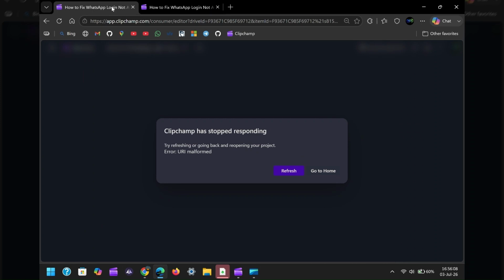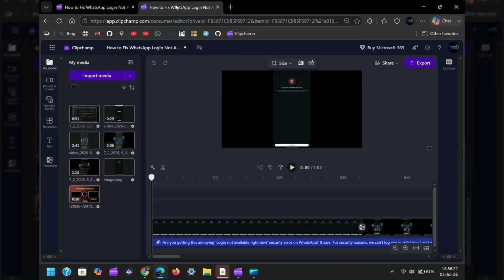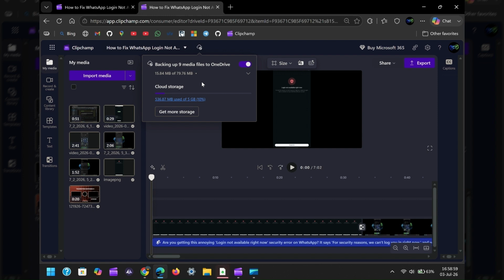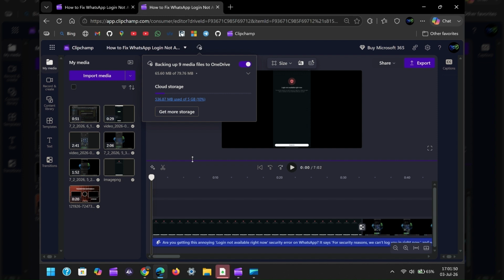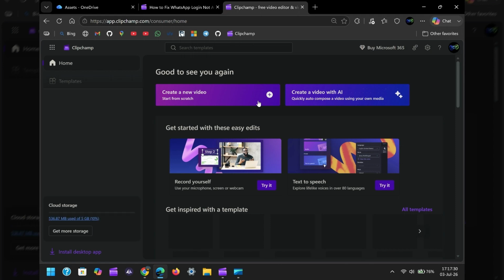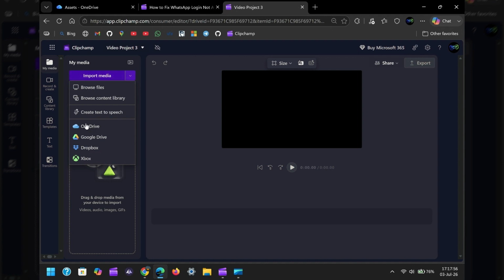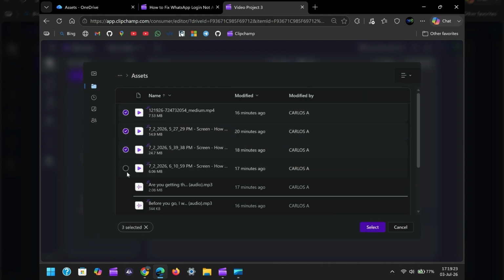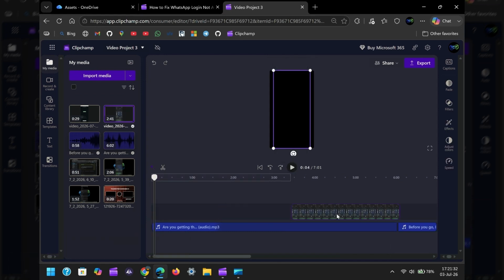How to Fix Clipchamp URI Malformed Error During Export (100% Real Working Method)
Stuck with the frustrating Clipchamp "URI malformed" error message while trying to edit or export your video project? If you have already tried refreshing your web browser, updating the Windows desktop app, or removing special symbols like percentages, hashtags, and brackets from your media file titles only to find out that the error keeps popping up, this tutorial is exactly what you need. In this video, I demonstrate a real, foolproof workaround that skips local file path bugs entirely by forcing your project assets into the cloud database. We will back up your broken project media assets to the secure cloud backup tool directly inside the timeline interface, launch an entirely clean project workspace, and safely pull down the freshly synced files to rebuild your video timeline without losing your editing progress. Watch this complete step-by-step walkthrough to bypass the local cache glitches and finally export your video in crisp high definition.